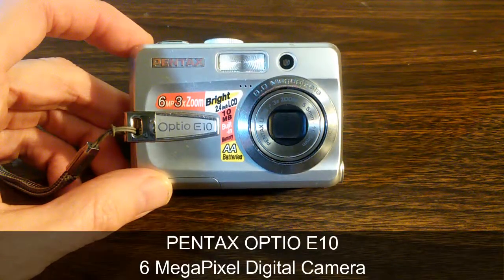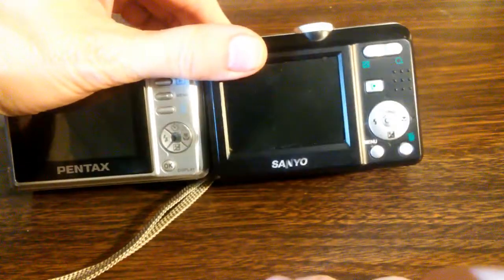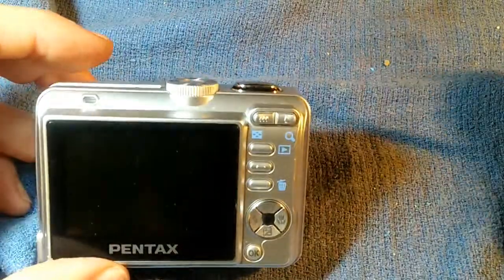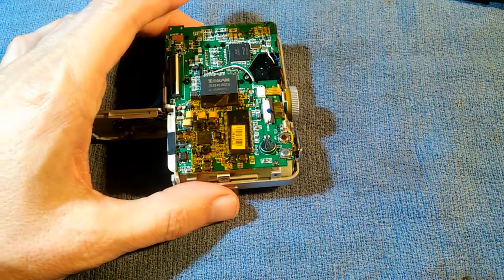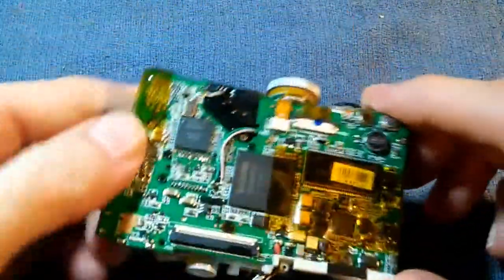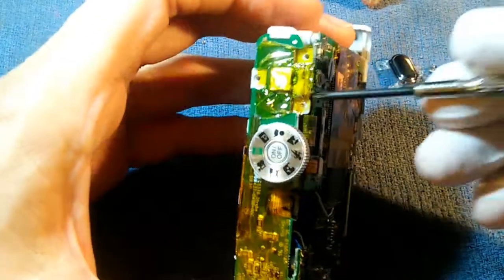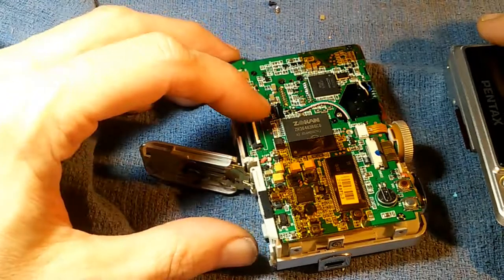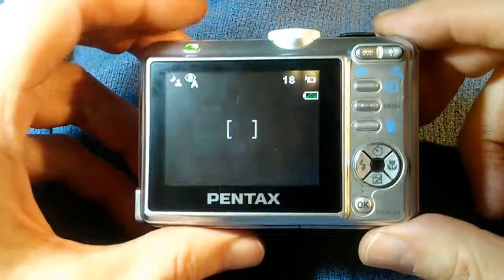Pentax Optio E10 Tear Down and Repair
This video shows "how to" tear down the Pentax Optio E10 digital camera.  This particular camera had a problem with battery voltages.  Specifically it reported good batteries as being weak.  The problem was caused by battery leak damage to the battery terminals.  The video show where the time/date battery is in case you need to replace it.  I threw in some tangential items, such as the fate of the Pentax brand name.  Included is a comparison to a nearly identical Sanyo VPC-S600.  This was to demonstrate that consumer electronics with respected brand names are often made by unnamed Chinese contract manufacturers.